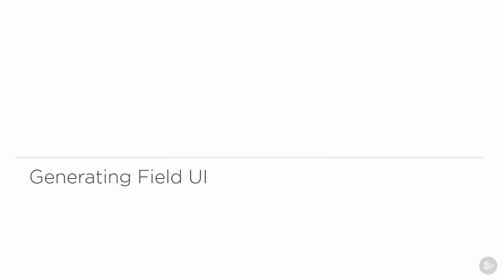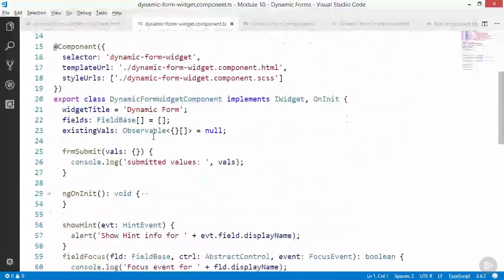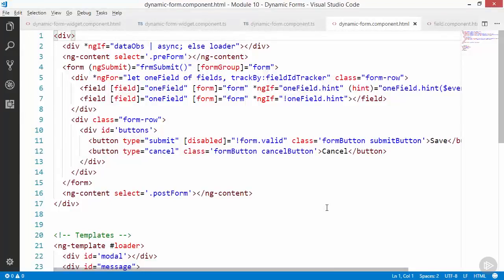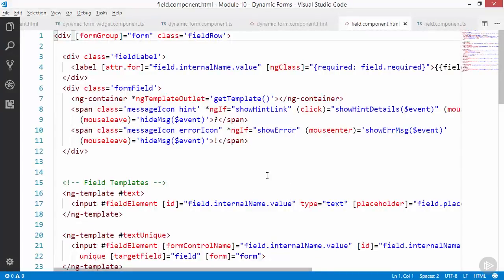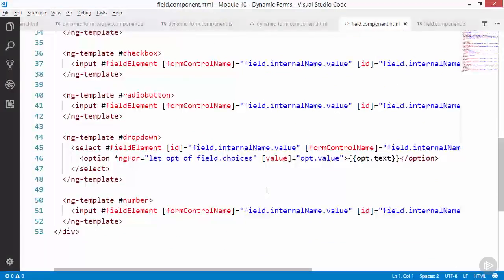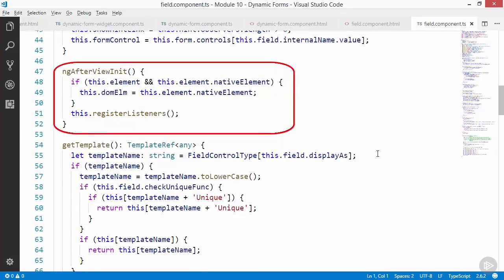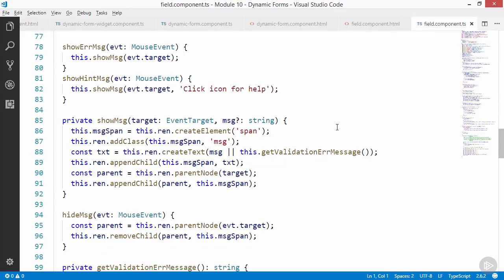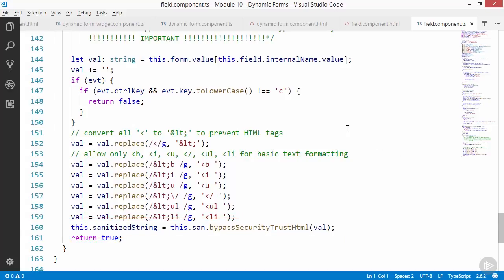1003 Generating the Field UI